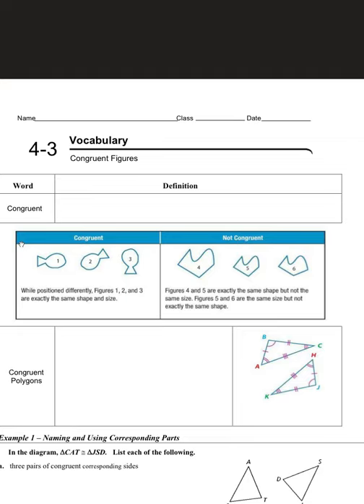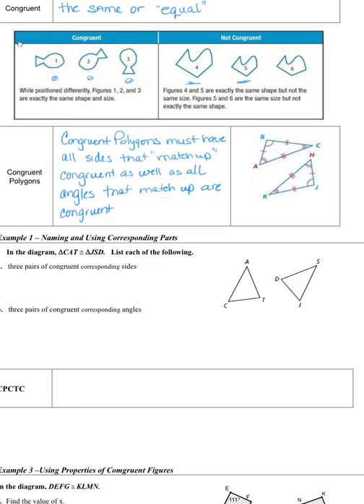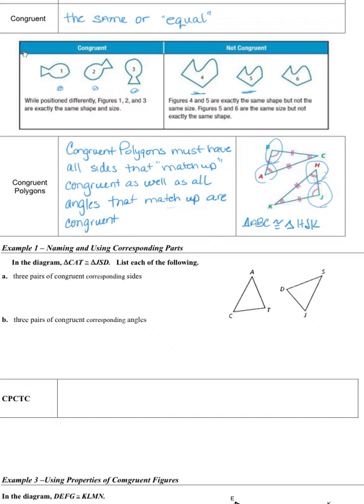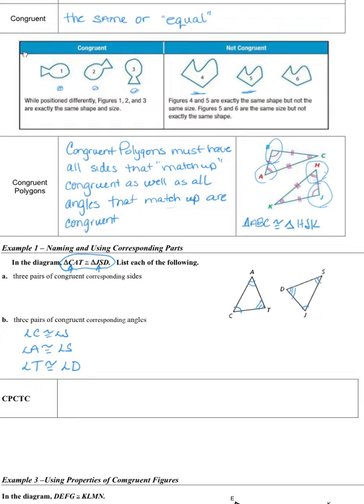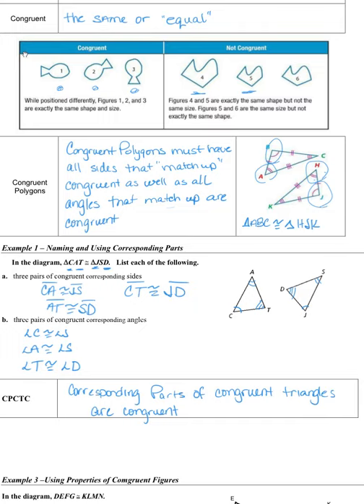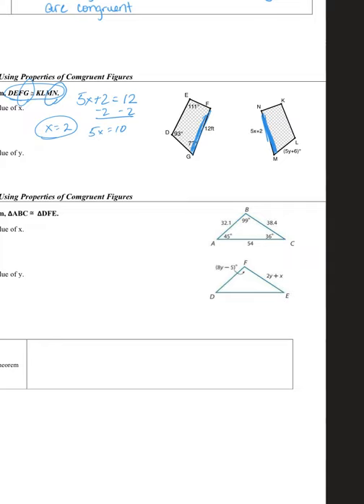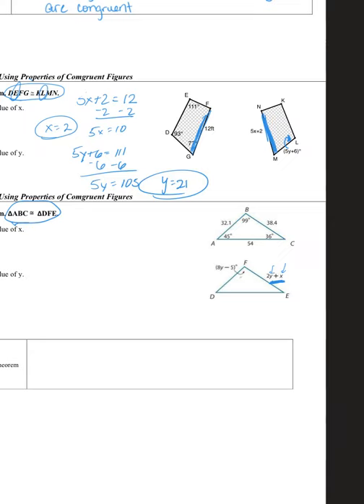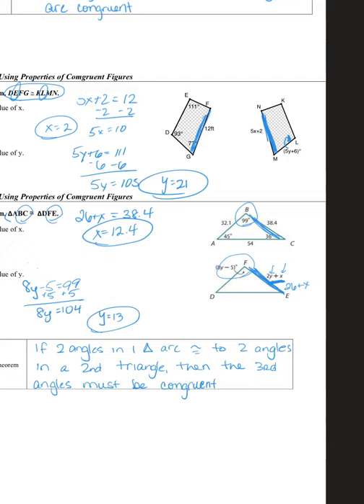4.3 Congruent Figures notes